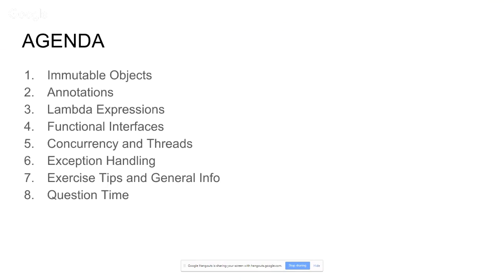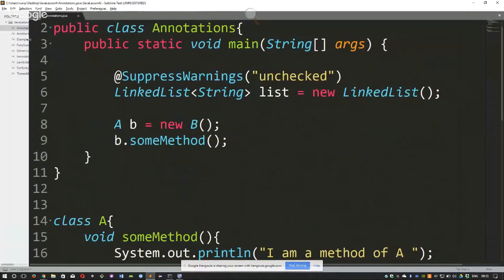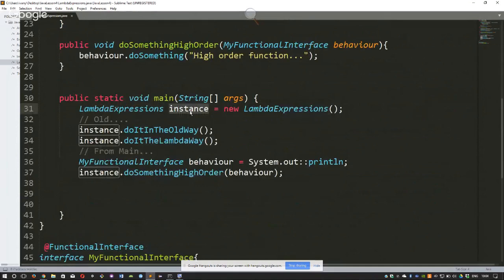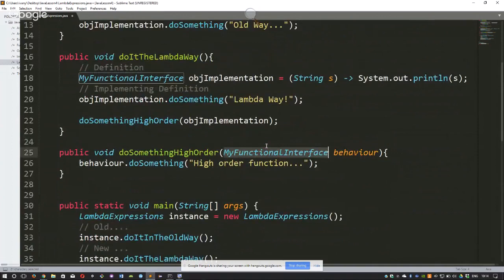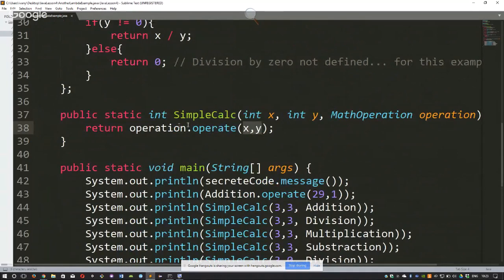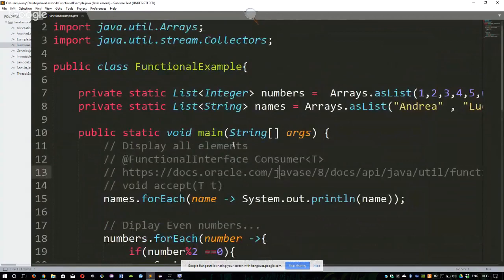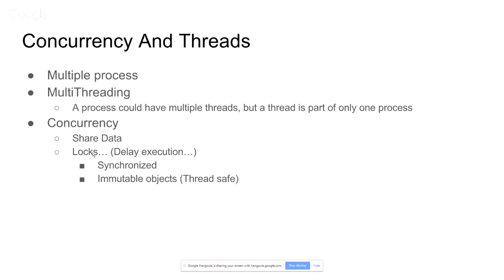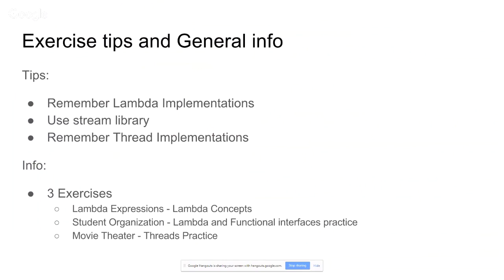MasterClass Session 4 (Java)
Session 4 Java